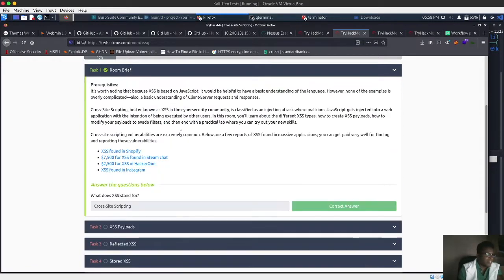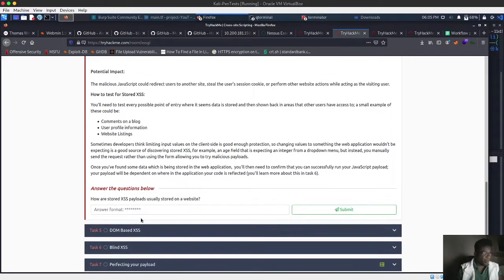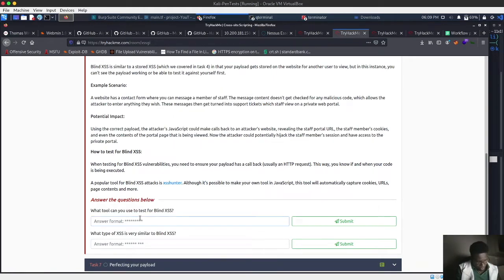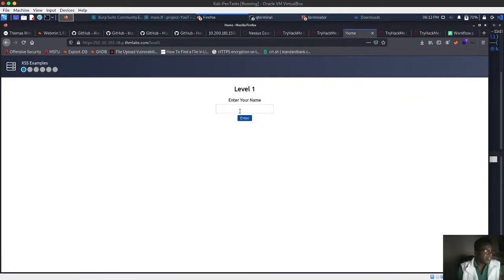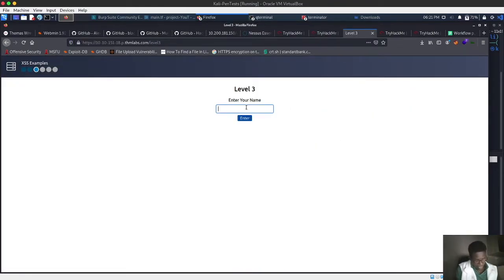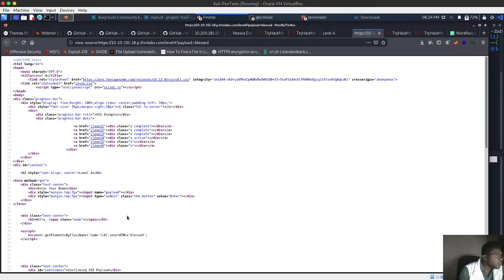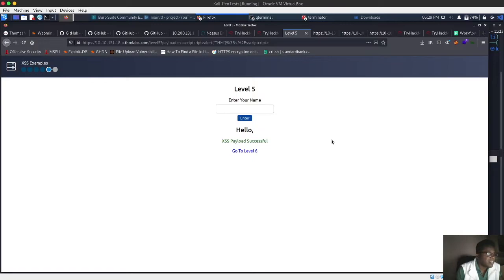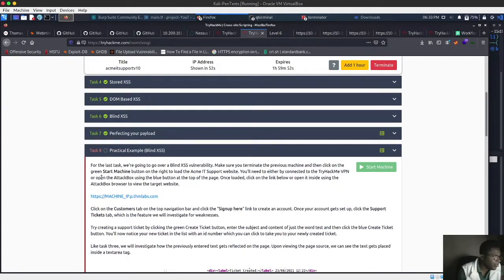XSS TryHackMe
This video is a walkthrough of the TryHackMe's Jr Pentester challenge. It covers the XSS challenge.